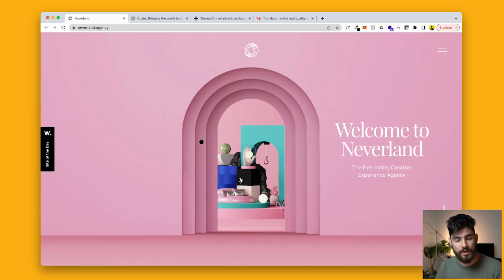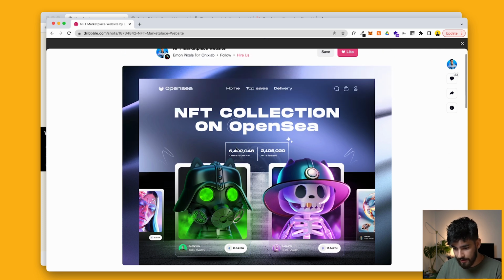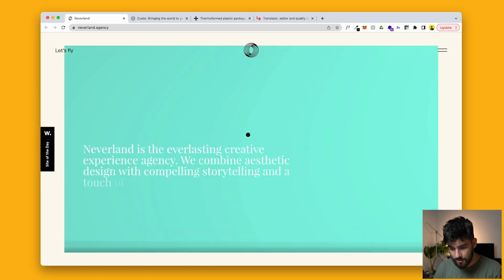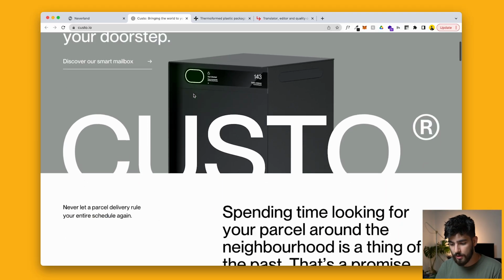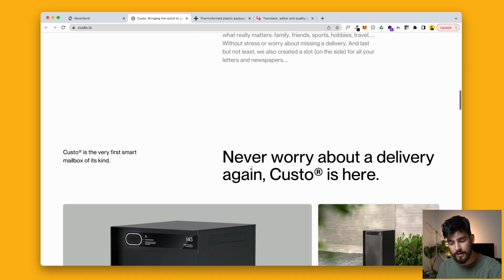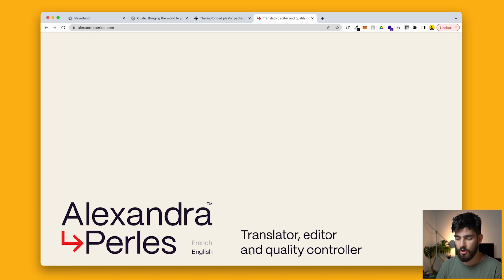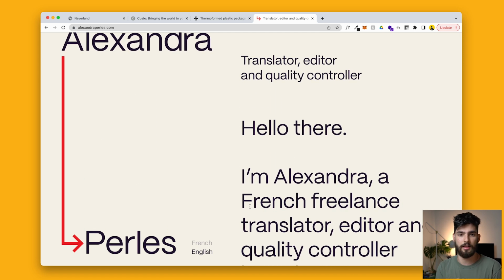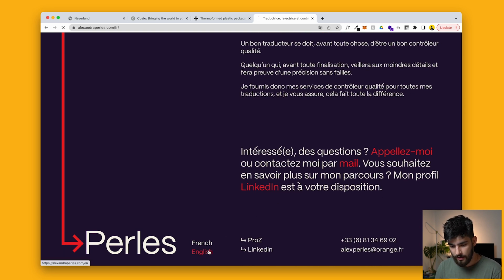What Is GOOD Website Design? 4 Examples For Inspiration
Good website design is often quite difficult to pick out. Some people think all a website needs to be considered good design is for it to look pretty, have the right fonts and the right buzz words, and it's considered a good website. What is a website if it has those characteristics but doesn't accomplish its goal of the website? Good website design is that which can complete the task of the website. All a website is a solution to a problem. Need more sales, better conversions, or want to educate your customers? Design, copywriting, and imagery will get you there! Some of these examples are easier to spot than others, you can find them below.

0:00 Neverland
3:30 Custo
5:10 Tilt
6:40 Alexandra